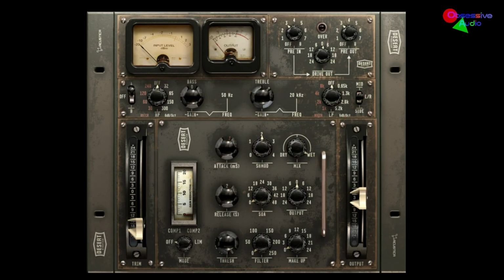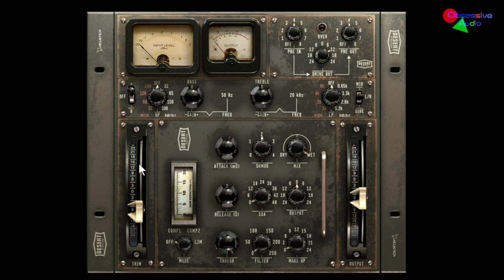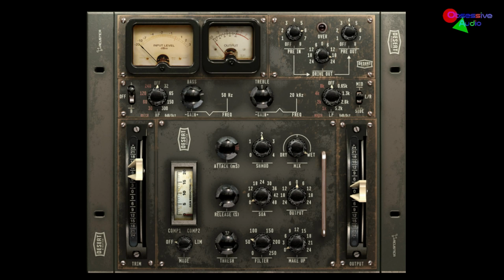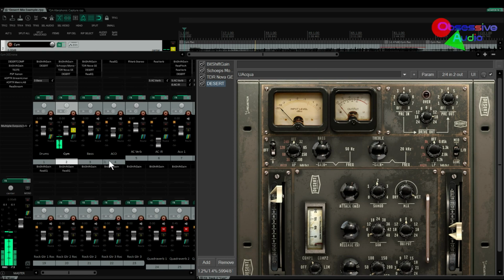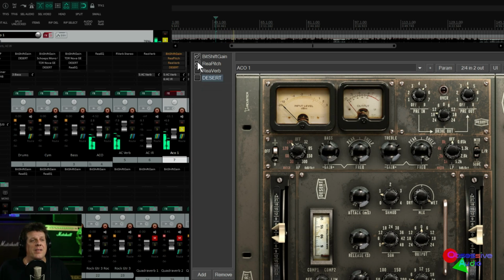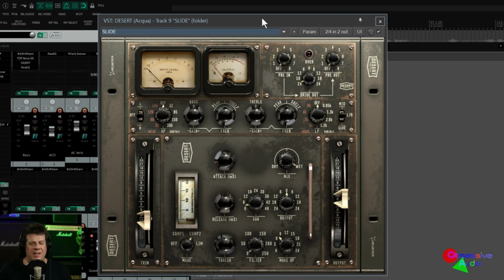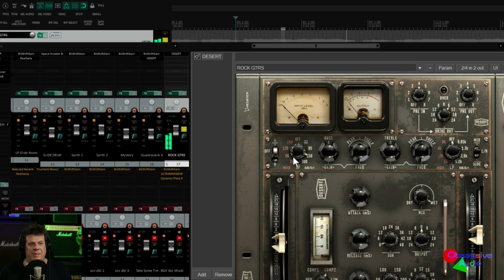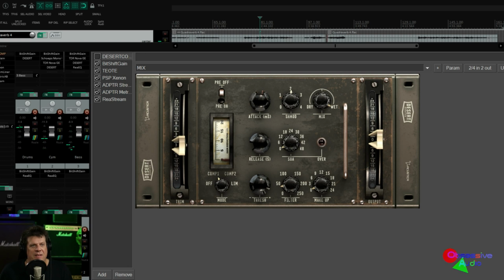Acustica Audio Desert. Full Mix Using Desert, Walkthrough and Examples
Desert captures the sound of 60's Germanium gear at it's finest. An entire mix using Desert as the main console processing and a full walkthrough of the controls.